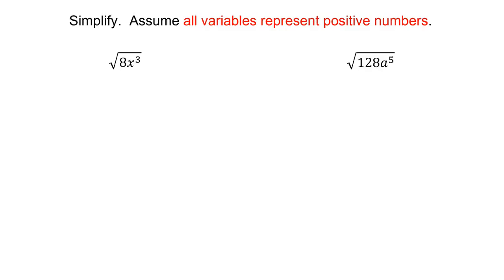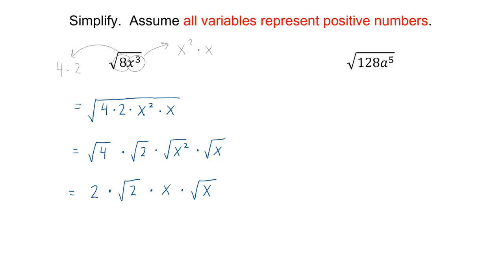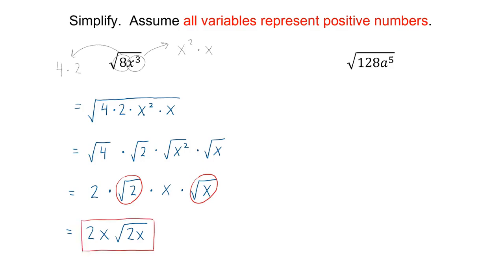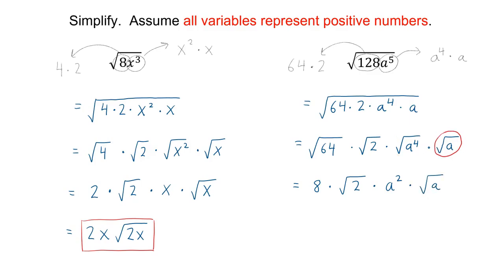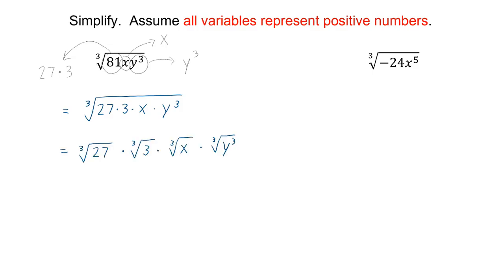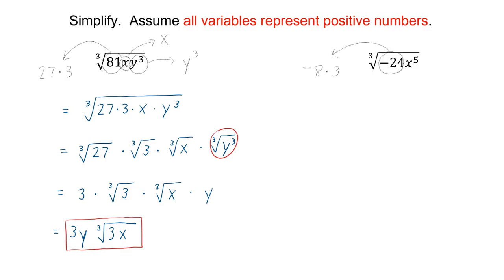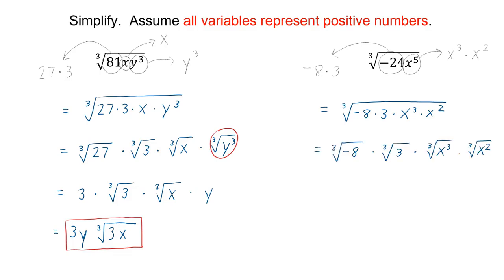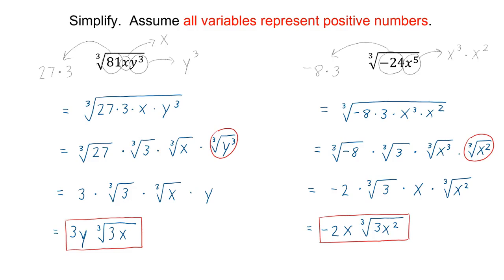Simplifying Radical Expressions Containing Coefficients and Variable Expressions